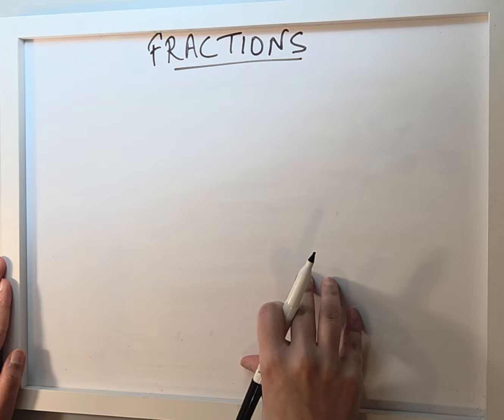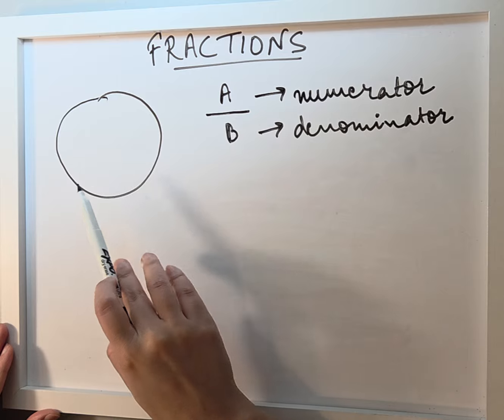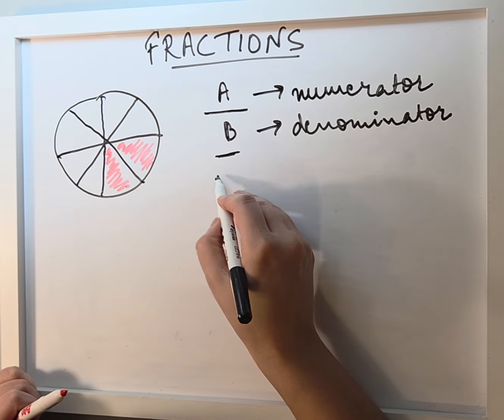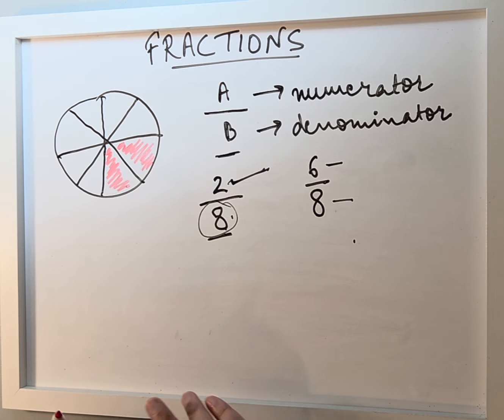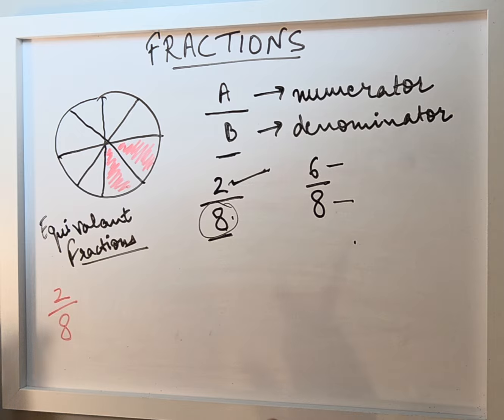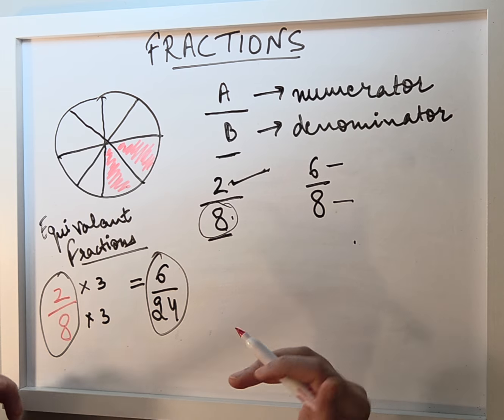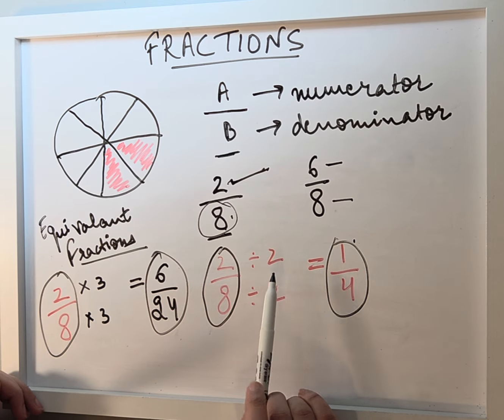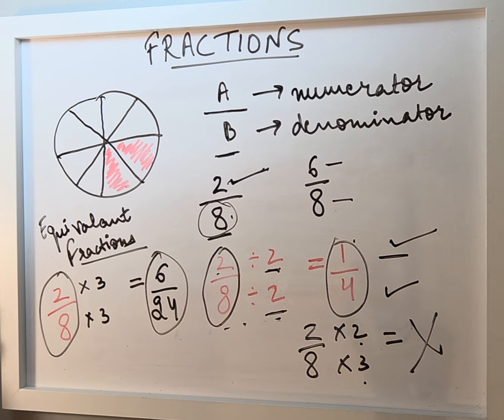Fractions Explained from Scratch | Beginners Friendly - Grade 7 Maths